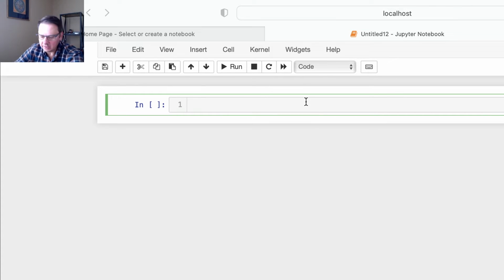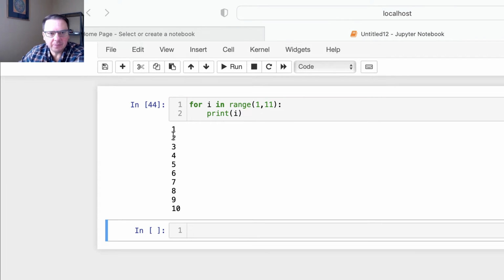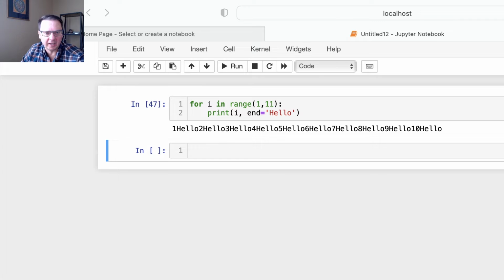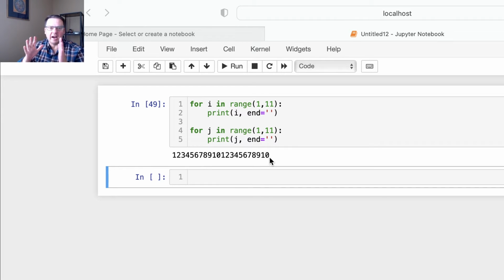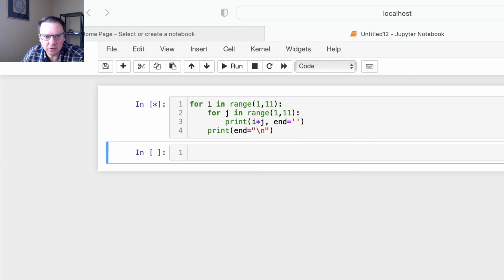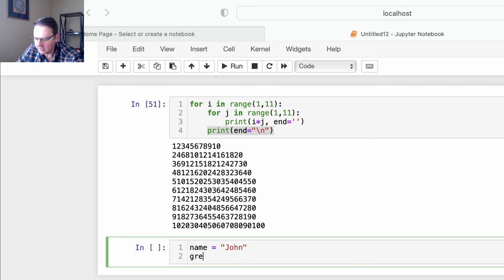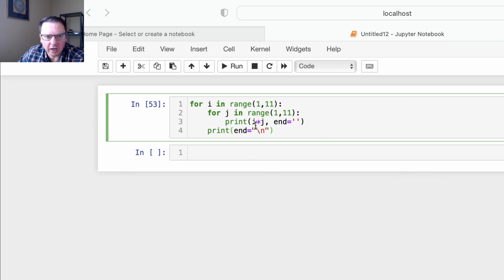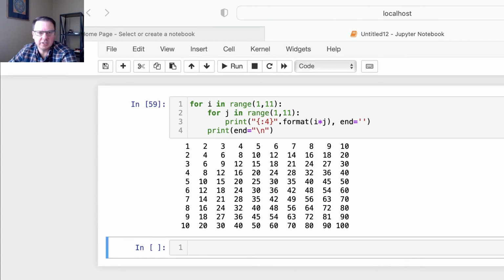Multiplication Tables in Python